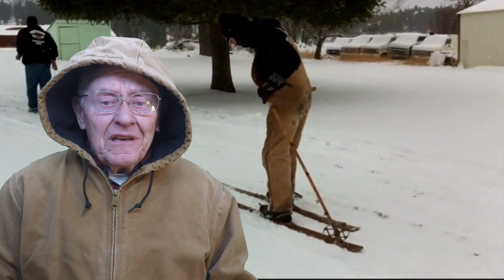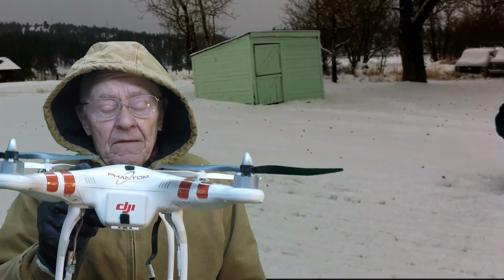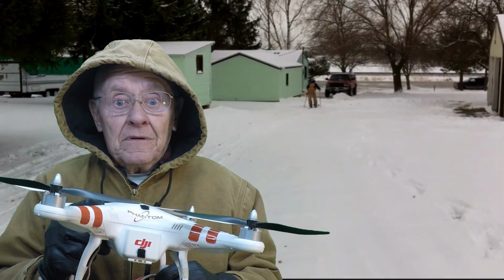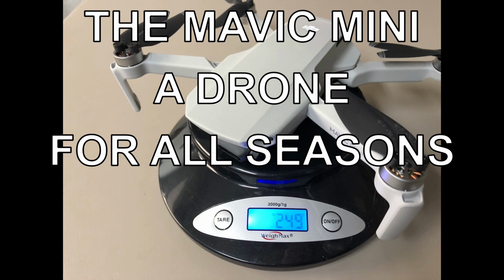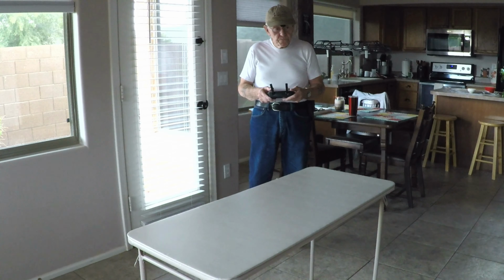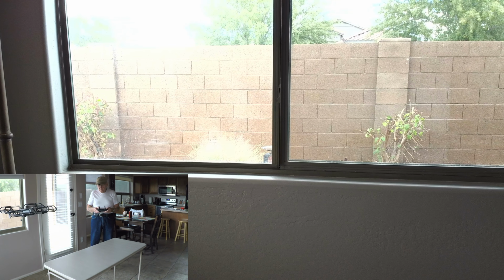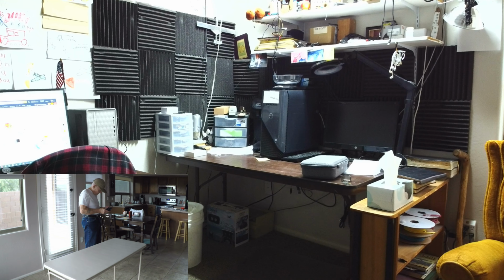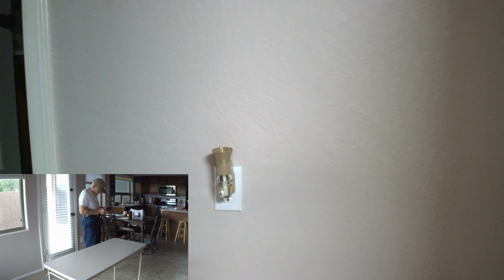MAVIC MINI A DRONE FOR ALL SEASONS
First flight of my new Mavic Mini - Indoors. I will probably fly it a lot outdoors tomorrow - That is a "given." I ordered it November 1, 2019 and it finally arrived on the 29th. That was a long wait.

I was wondering if I would be able to fly it FPV indoors but as you can see in the video, YES, I can fly it on rainy, hot, windy (you name it) days.